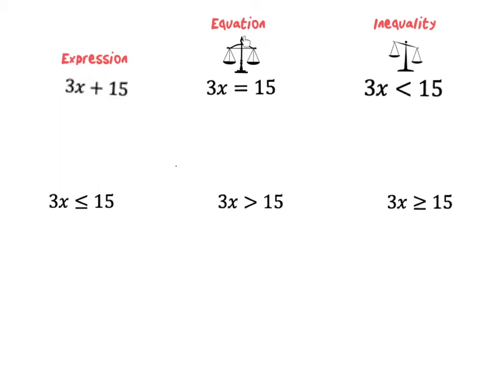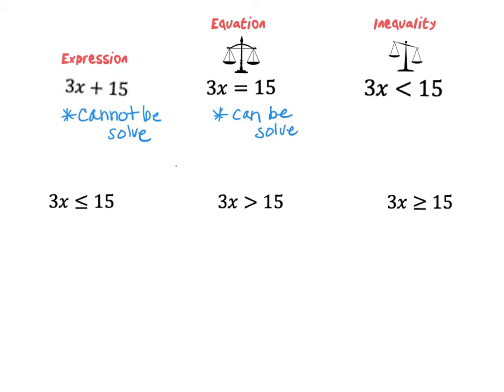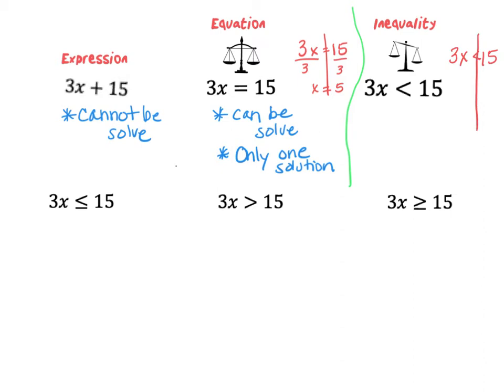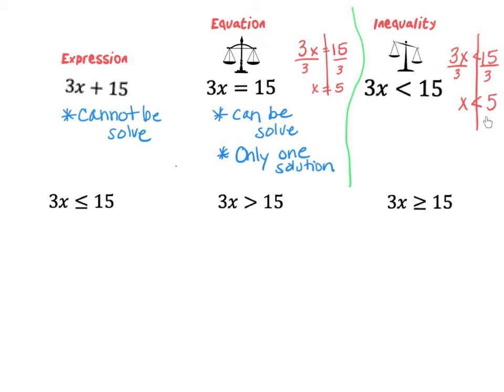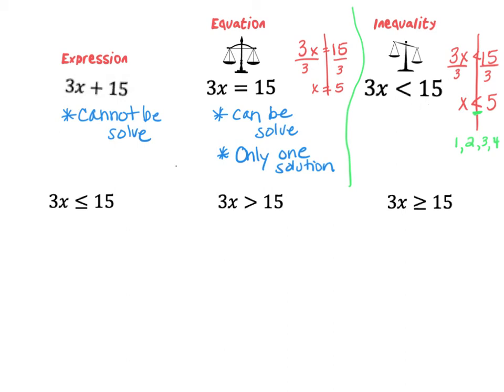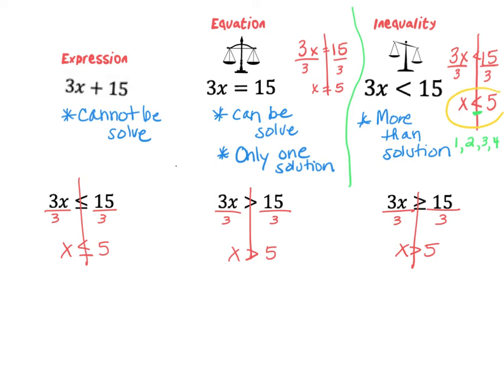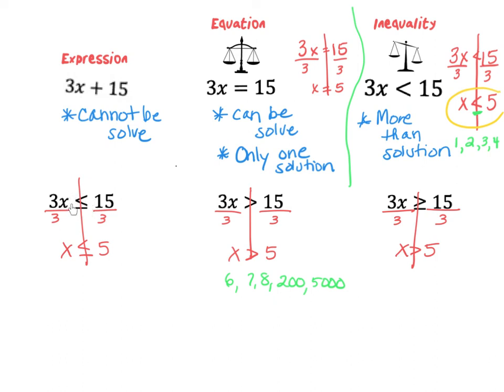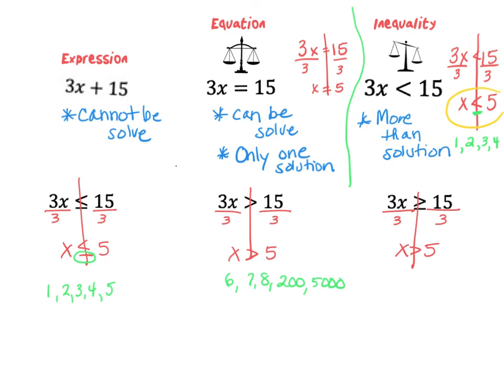What Are Inequalities